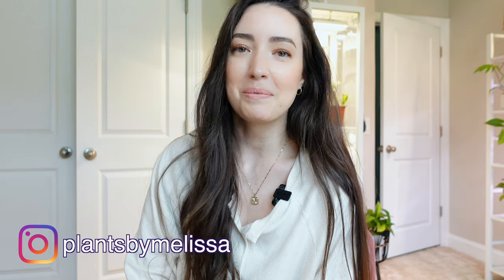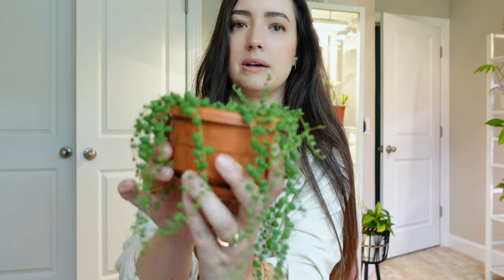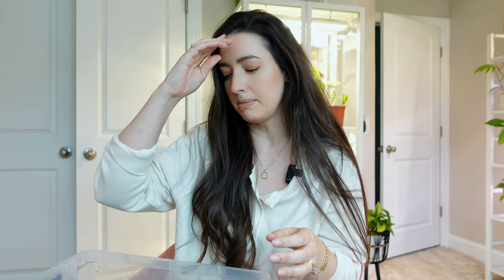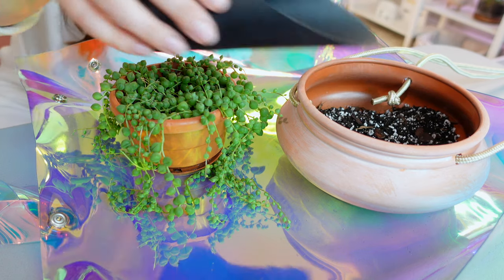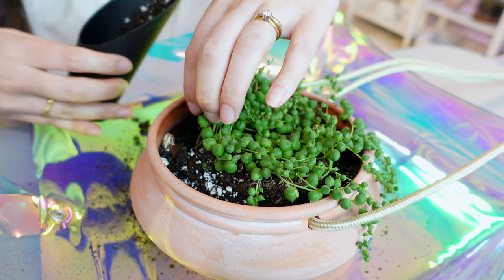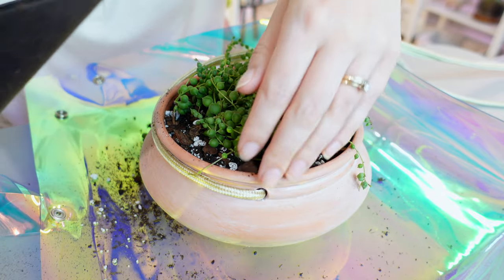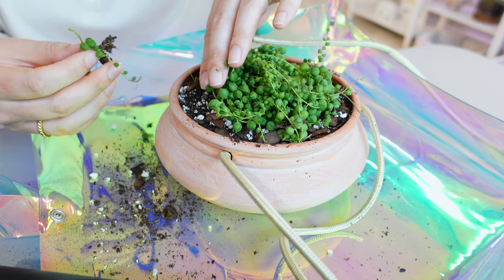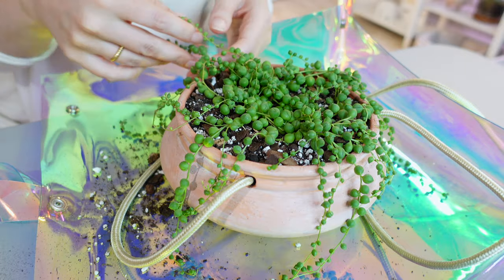How to Repot String of Pearls plant + Care Tips! | Chatty repot with me!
Learn how to repot String of Pearls plant in this video and I go over a lot of care tips for how I manage to keep mine happy and grow well. This is a very chatty repot with me but I hope you learn how to care for you string of plants if you seem to be struggling with yours and can take away anything from this video!

* Also, these are just my care tips and what works for me, keep in mind everyone's environment is different and what works for me may not work for you!

String of Pearls Care Tips:
1. Lots of light! Mine love south light
2. Water when the soil has dried. I water when I notice the pearls begin to soften and I give a thorough drink!
3. Chunky potting mix with added perlite, bark and charcoal.

🌱 PRODUCTS:

Thiccly Poles:

Fluval Stratum:

Moss Pole Supplies:

Nursery Pots:

Soil Mix:

Grow Lights:

Pest Control: